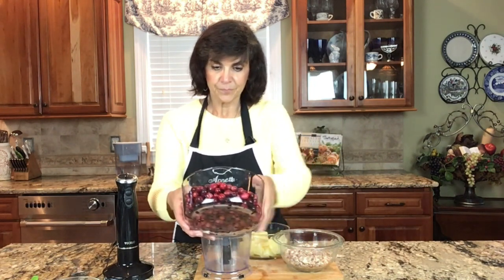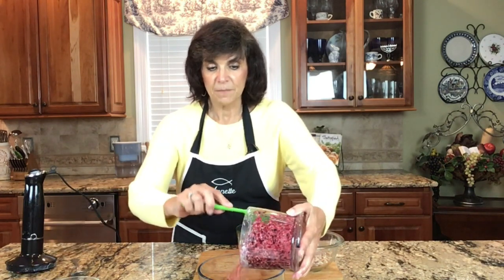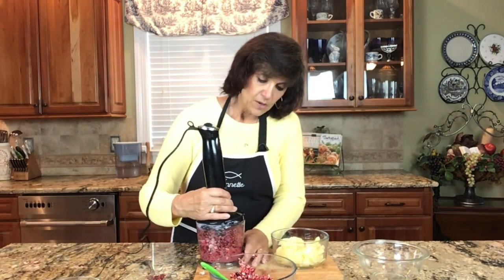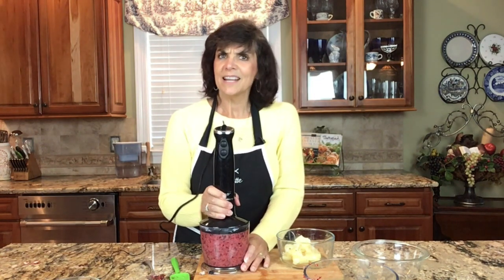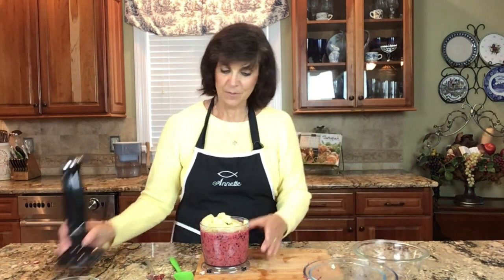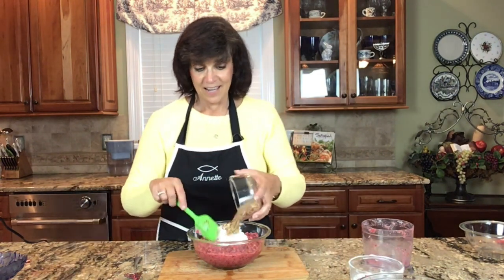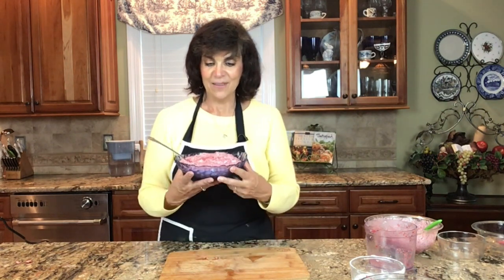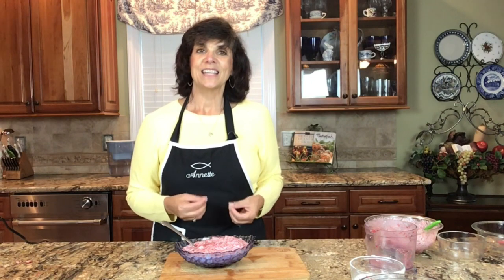Fast & Easy Cranberry Date Salad Recipe - So Nutritious, Too!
This cranberry date salad is mind-blowing!
It’s quick and easy to make - and there are only 5 ingredients to this cranberry date salad recipe - YUM!

Books, Courses, and MORE!

This cranberry date salad recipe is one of my favorites because not only is it absolutely delicious but it is so easy to make, too.

All you need is a food processor or a powerful blender and you are ready to go!

Plus, this cranberry date salad recipe includes very simple ingredients. So, you should be able to make it in no time.

I particularly love this recipe because it includes one of the 7 foods from the promised land, which is dates. In fact, I have DOZENS of recipes featuring foods from the Promised Land on my website.

From baked goodies to raw, preparing meals with dates is great for your body and mind. You can also check out more date recipes in my cookbook

Like I said, this cranberry date salad recipe only has 5 ingredients - fresh cranberries (frozen is okay, too), dates, pecans (or other nuts), fresh pineapples, and yogurt.

These are highly nutritious ingredients that will make your body feel amazing! You are feeding your body and most especially, your gut.

This is a great salad recipe to serve during the holidays or just whenever you want a healthy snack or dessert.
I hope you enjoyed this video. I always love sharing with you the secrets to thriving health, and do check out my 40-day course to help you become your best self yet! Take the 40-Day Transformation Course (physically and spiritually)!

There are a few more courses for your optimum health. A great way to end the year strong and begin the new year with better health! Start Experiencing God's Gift of Health Spiritually & Physically TODAY!